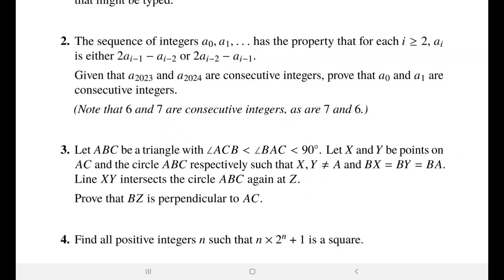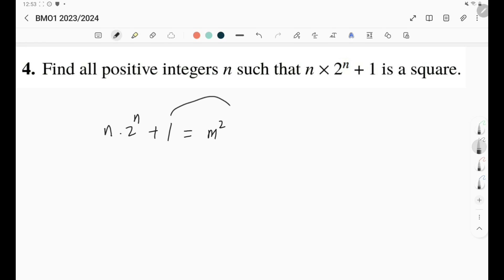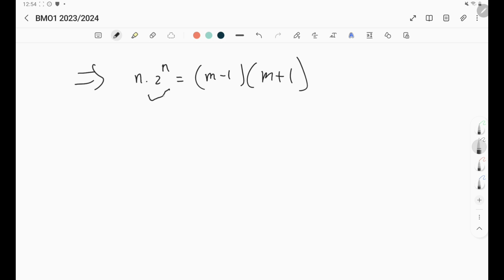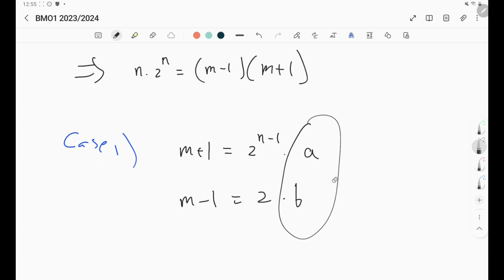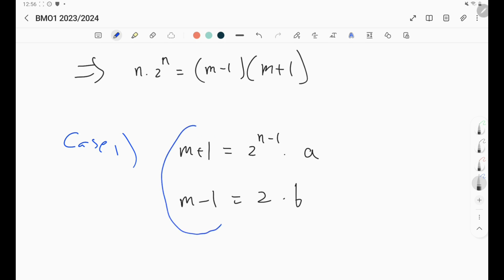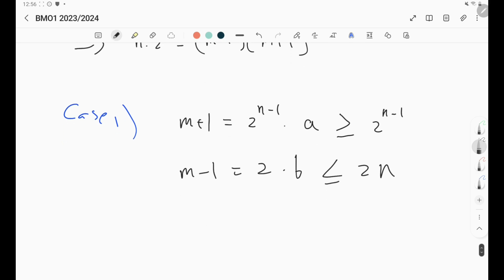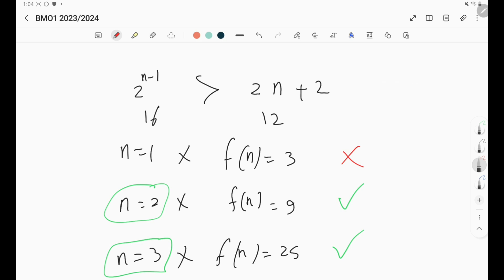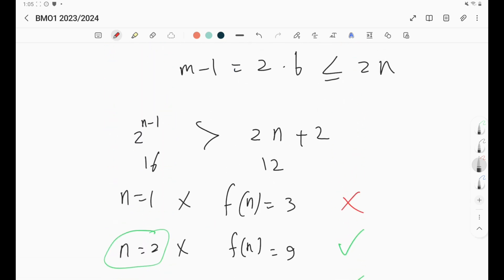British Math Olympiad | BMO1 2023: Problem 4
In this video we solve the fourth problem of British Math Olympiad Round 1(BMO 1) of last year 2023 and which is a nice standard number theory problem.